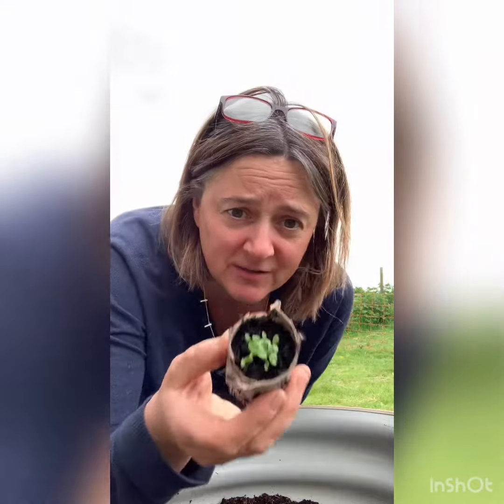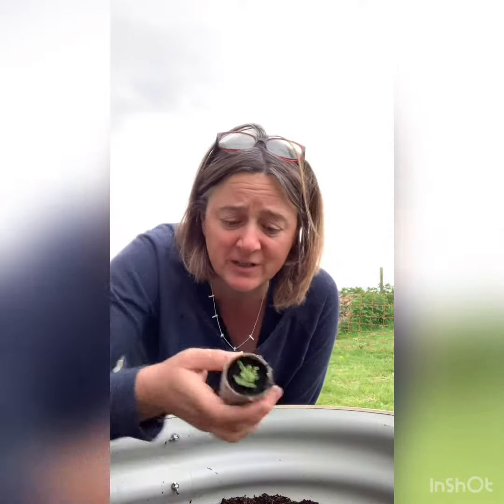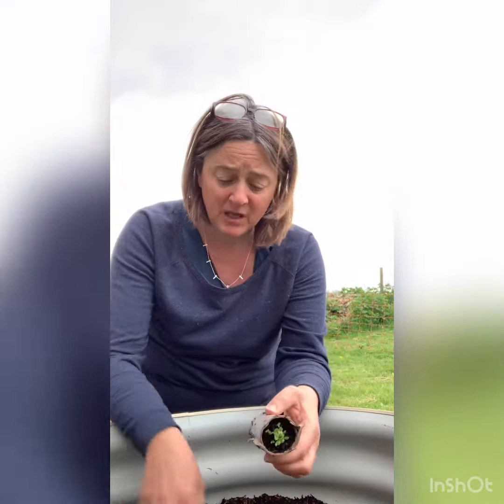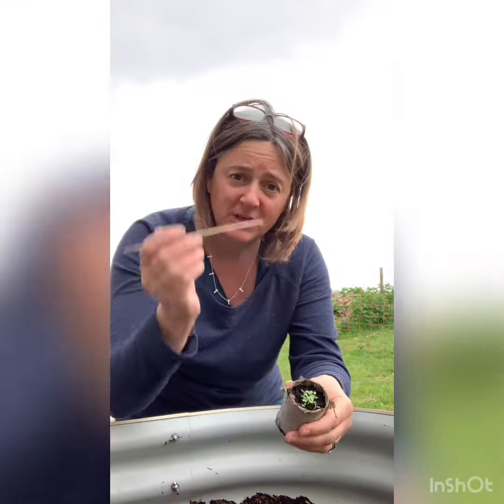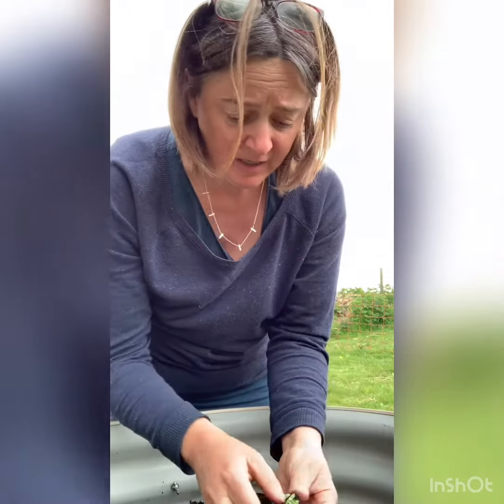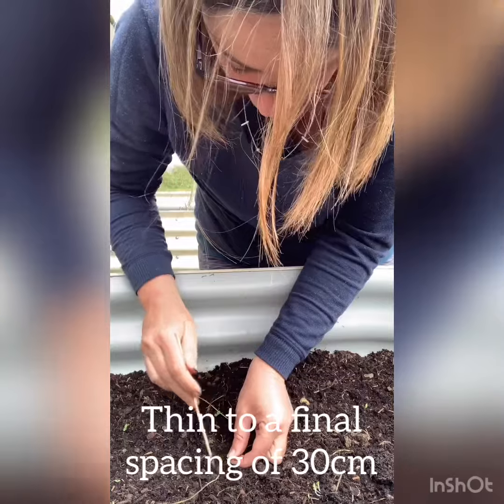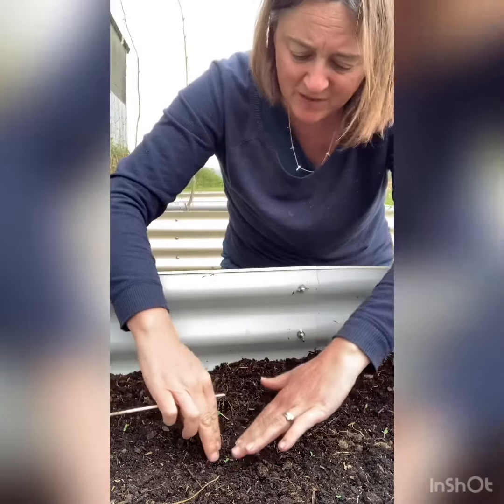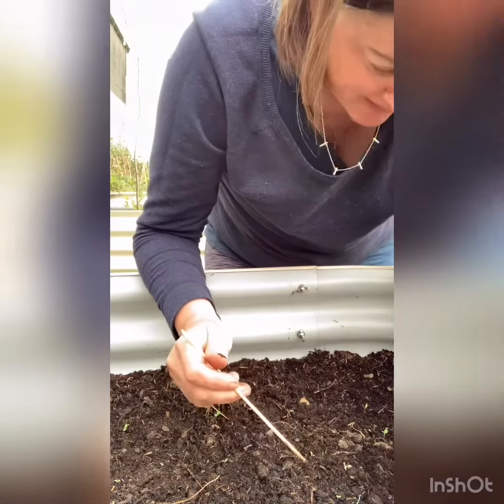How to save overcrowded seedlings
Traditional advice is always to thin overcrowded seedlings started off in pots but I’m a contrary soul and hate throwing live plants away! If you’re careful you can save them and let them grow to maturity. Here’s how.